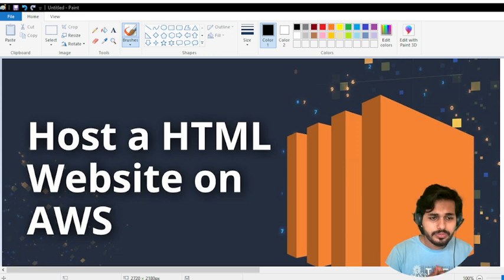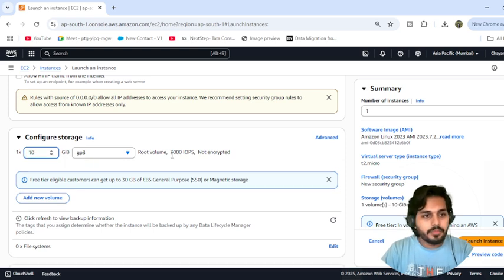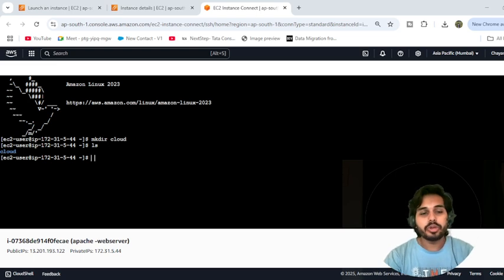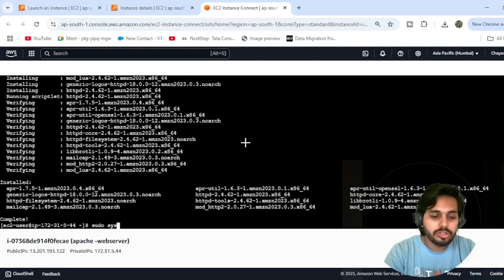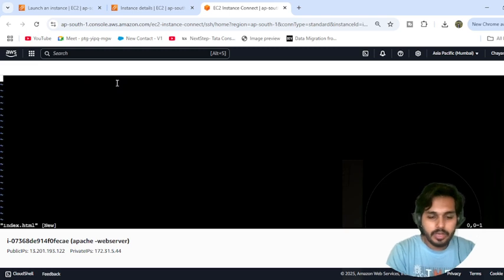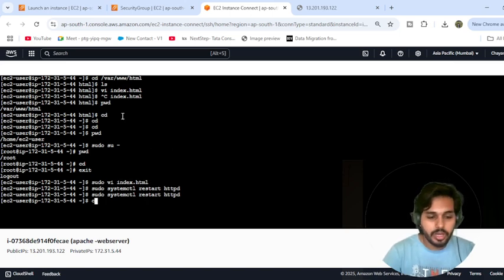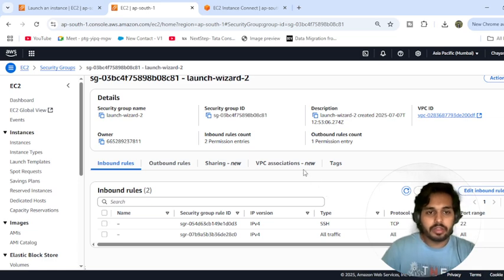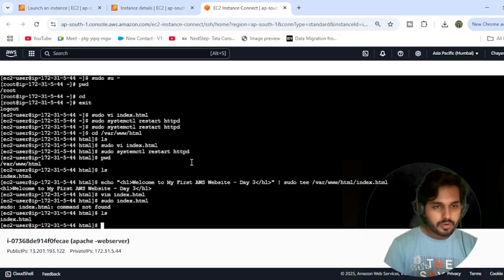Day 3 Deploy Website on AWS EC2 | Apache Server Setup with Hands-On Demo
Welcome to Day 3 of our AWS 30-Day Hands-On Series! 🚀
In this video, we’ll take our EC2 knowledge to the next level by deploying a simple website using Apache Web Server.

✅ What you’ll learn in this video:

How to connect to your EC2 instance via SSH
Installing and configuring Apache web server
Creating a simple HTML page
Hosting that page in /var/www/html
Accessing the site via EC2’s public IP
Allowing HTTP traffic in the Security Group
Bonus: Testing with curl command and customizing the webpage

💡 This is a must-know skill if you want to host web apps, practice deployments, or build a portfolio on the cloud.

🎥 Watch till the end for full hands-on experience and don’t forget to check back for Day 4!

AWS course
AWS Full Course
Aws devops
AWS Cloud
cloud computing roadmap